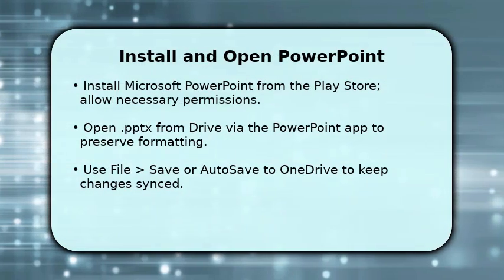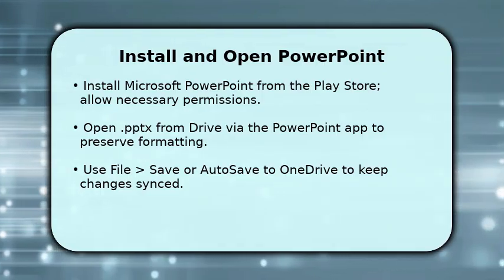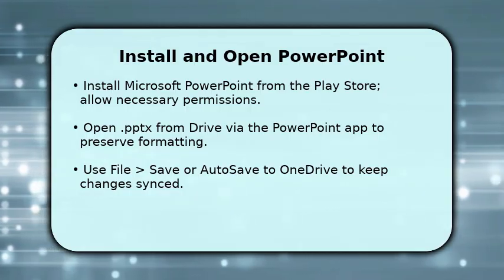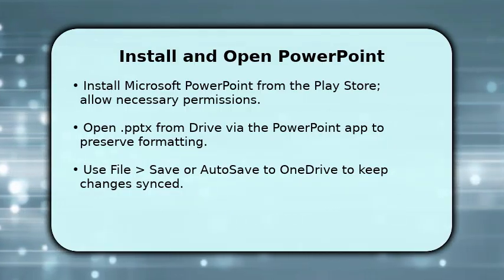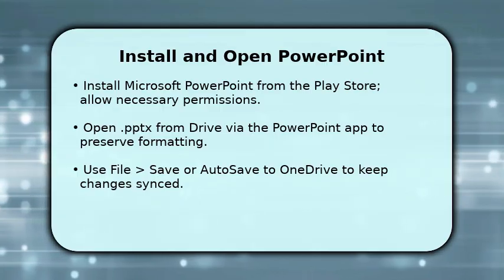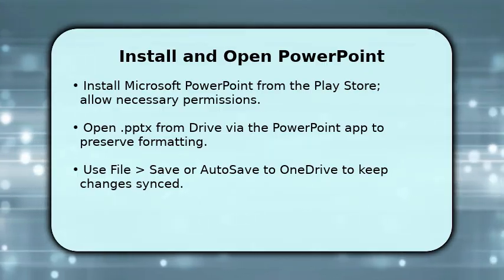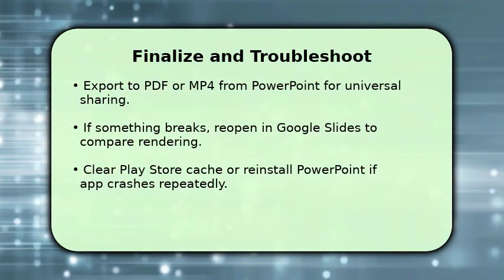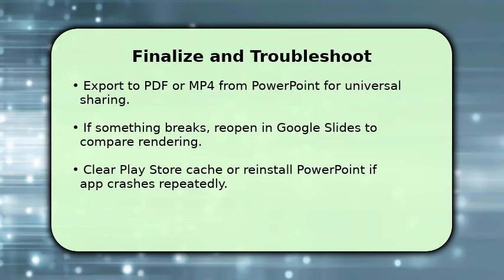How to Use Powerpoint on Chromebook (only Way)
Learn the essential steps for using PowerPoint on a Chromebook, including necessary software and shortcut techniques. This guide is tailored specifically to those who need this functionality.

PowerPoint, Chromebook compatibility, Google Chrome extensions, Microsoft Office alternatives, presentations on mobile devices, using PowerPoint offline, chromebook presentations tips